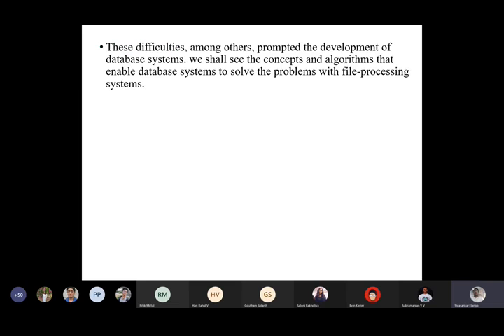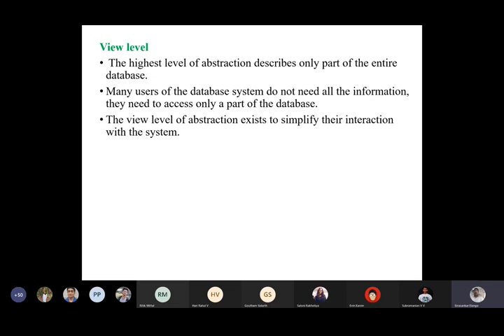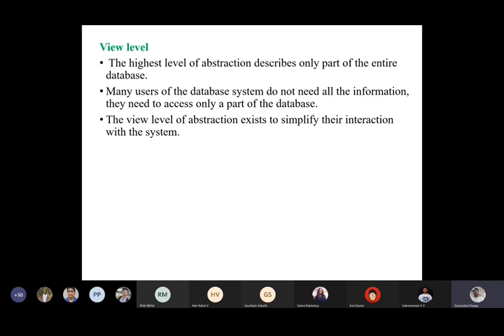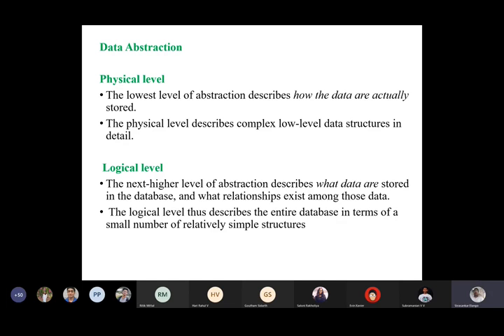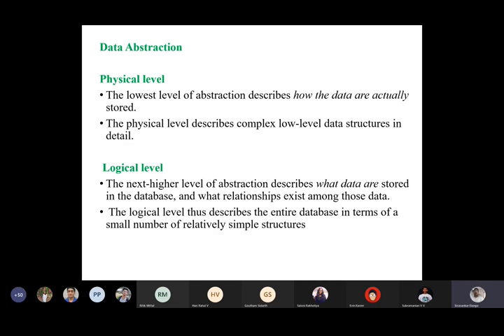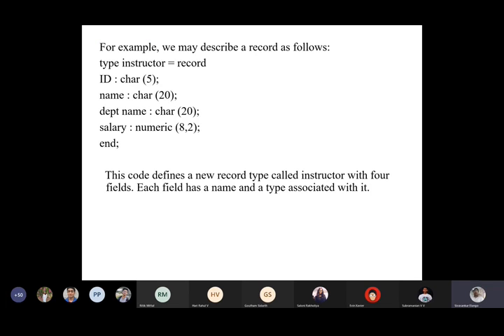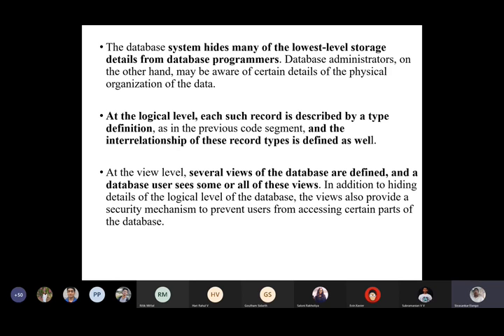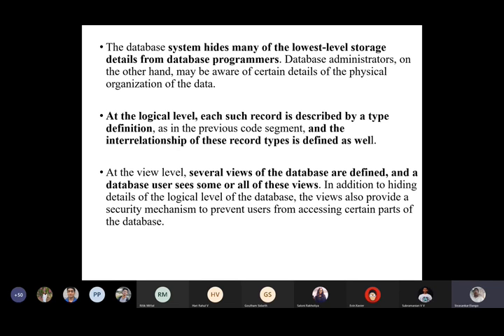2 2 Data Abstraction